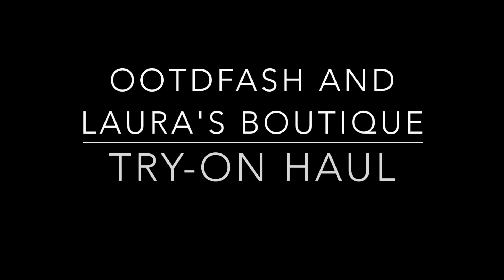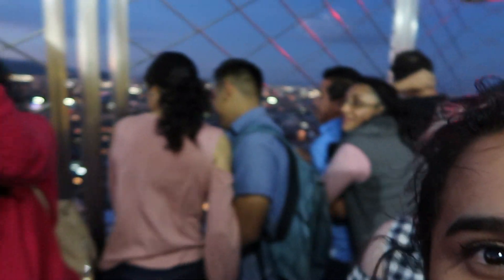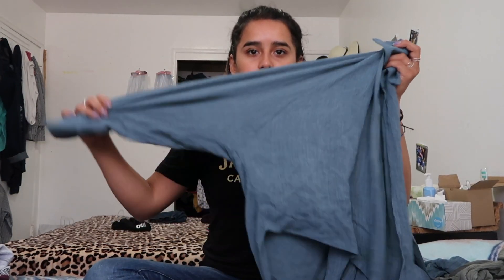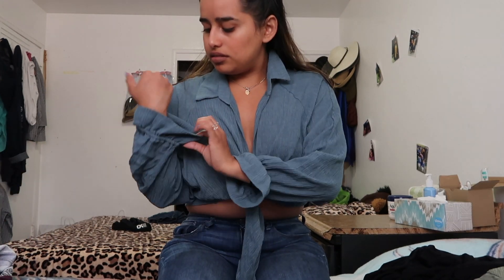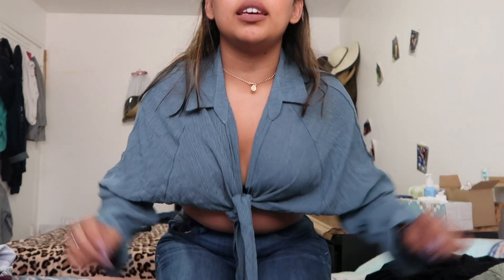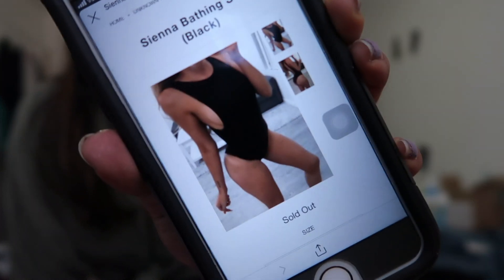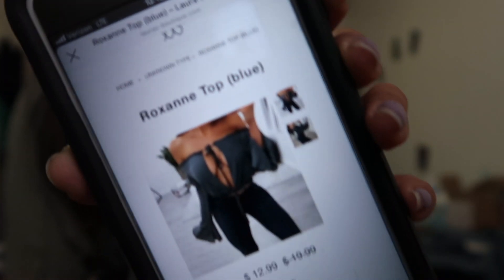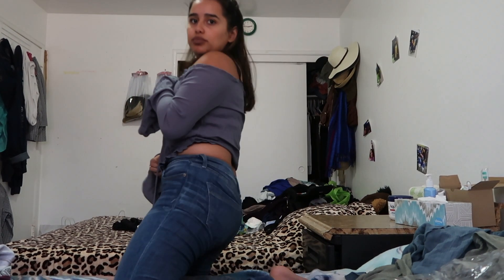TRYING LAURA'S BOUTIQUE/OOTD FASH FOR THE FIRST TIME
From OOTD FASH:

Linda Top (blue) - M
Linda Top (sage) - M

From Laura's Boutique:

Roxanne Top - S

Sienna Bathing Suit - M